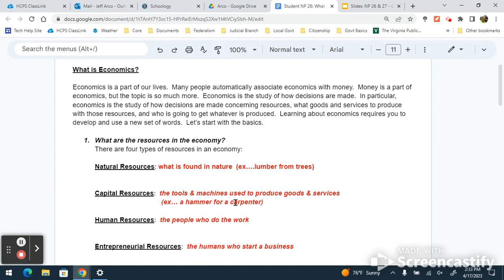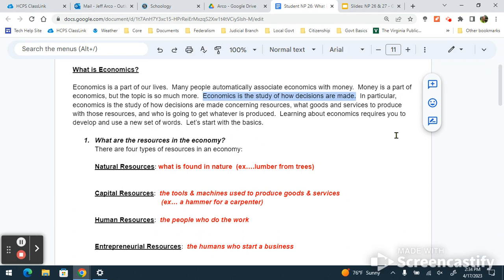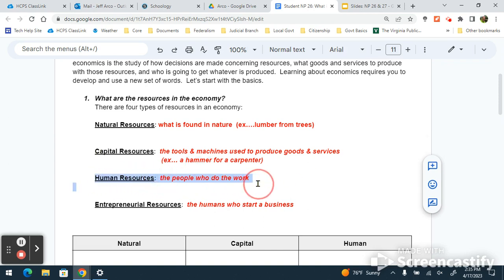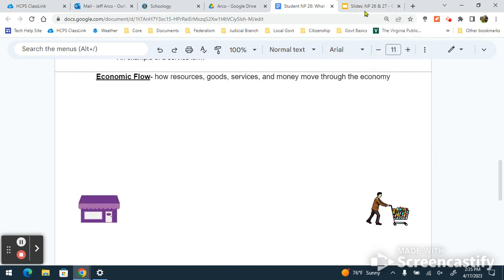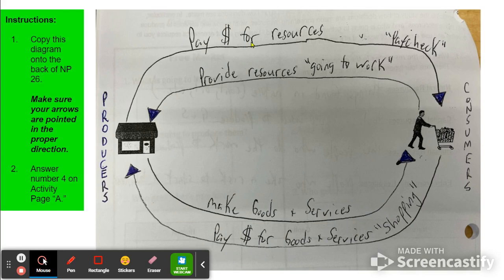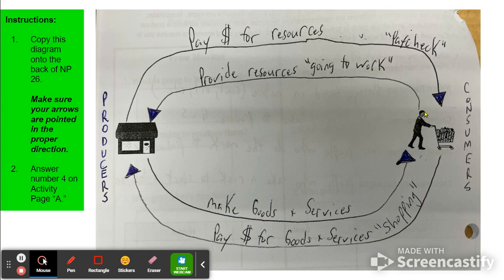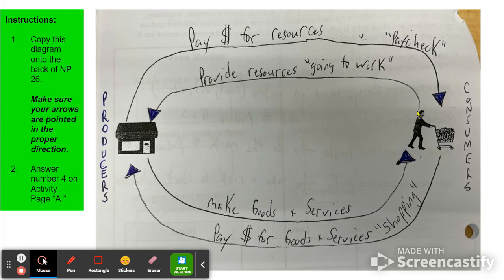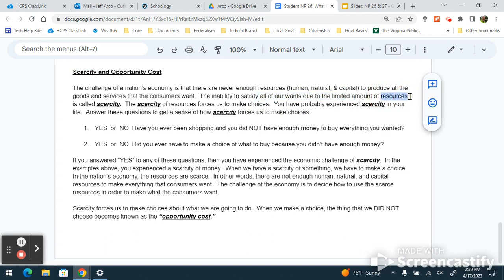NP 26: Basic Economics & Circular Flow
Describes how an economy's job is to decide how to use resources in order to produce goods and services.